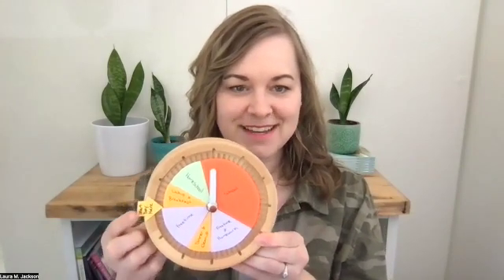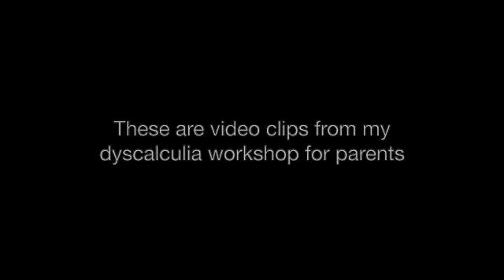How to make a clock that makes sense for dyscalculia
Clocks are confusing for those with dyscalculia! Understanding analogue clocks and telling time is difficult for most dyscalculics. This video clip shows how we helped our dyscalculic daughter create her own clock so she could tell time more accurately and efficiently. We simply modified a regular clock in a couple of ways so it makes more sense to her dyscalculic mind. These video clips are taken from my dyscalculia parent workshop.